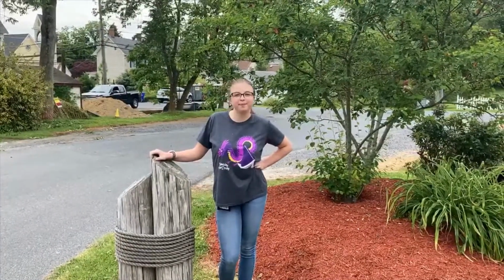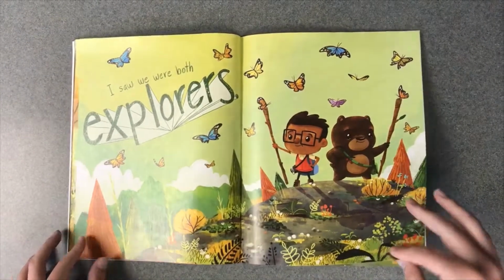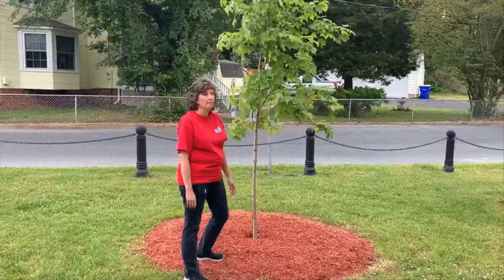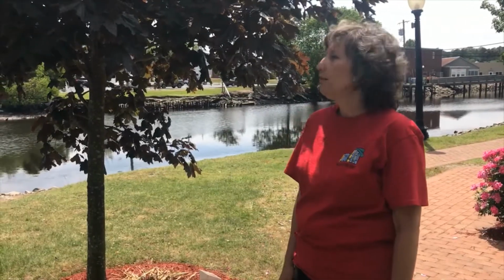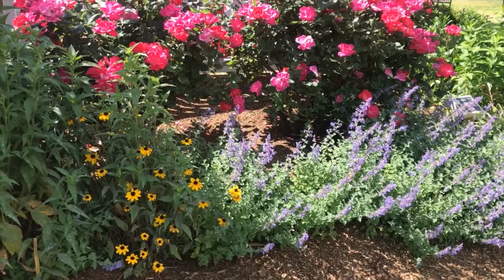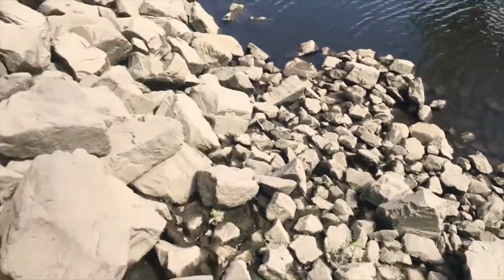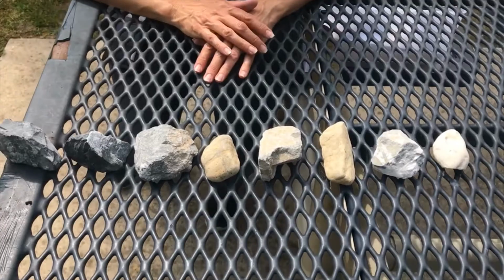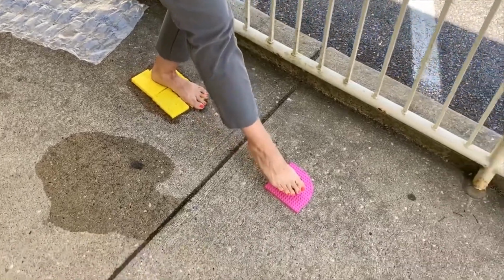The Outdoor Library - Week 1 - Summer Reading Program 2020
Watch our Outdoor Library! Enjoy and stay safe. Reading "The Explorers of The Wild" by Cale Atkinson

Made possible from "Scholastic" Scholastic
Post pictures using miltonpldesrp and be sure to tag us on Instagram @mtlibrary121 and on Facebook at Milton Public Library - Milton, Delaware.